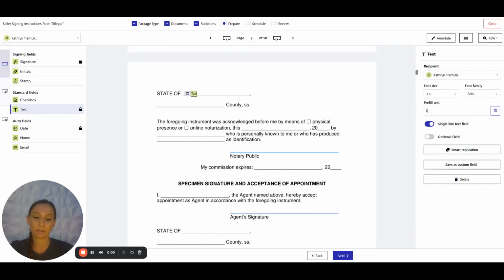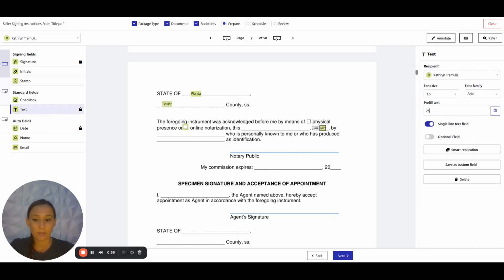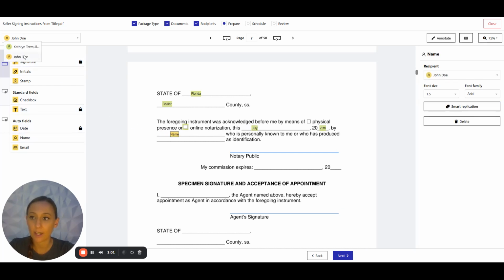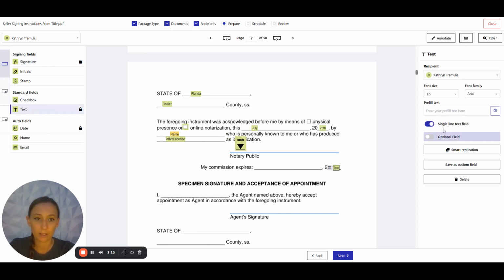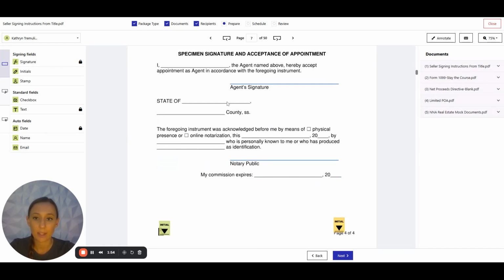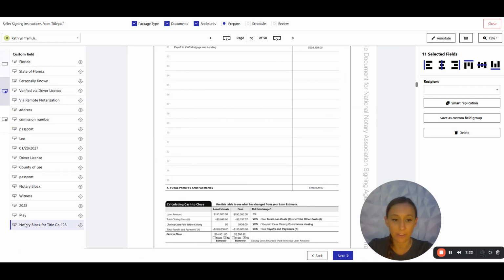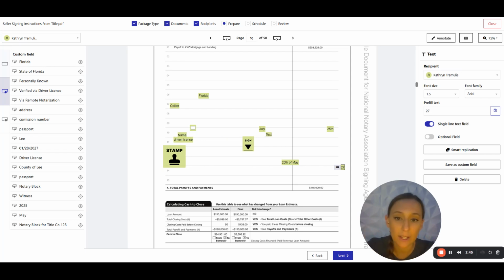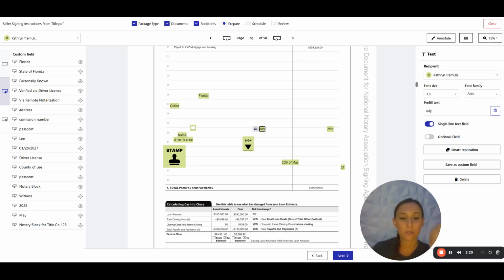Pactima Remote Online Notary Training ⏳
Hi everyone, Katie here! In this video, I’m sharing one of my favorite time-saving tricks for Remote Online Notarizations (RON). If you’re tired of typing out the same notary block for every client, this tutorial will show you how to create a reusable template that saves you hours of work.

This is done through Pactima, one of the RON platforms I use for my notary business.

I’ll walk you through exactly how to:
✔️ Create and name your notary block as a custom field group
✔️ Reuse it for repeat clients or title companies
✔️ Avoid common tagging mistakes during setup

This small change can make a big difference in your workflow and help you handle more signings efficiently without feeling rushed.

If you’re ready to take your notary business to the next level, check out my mentorship and full RON course linked below — plus join our Facebook community for more tips!

Timestamps:
0:00 - Introduction: The Time-Saving Trick
0:28 - Creating a Reusable Notary Block Template
1:13 - Important Details to Manually Update
1:50 - Saving the Template as a Custom Field Group
2:41 - Using the Saved Template on a New Document
3:07 - Practical Use Case: Parental Consent Forms
3:56 - Comparing Pre-Tagging to In-Person Tabbing
4:13 - Additional Training & Resources Offered
4:52 - How to Get More Help & Connect

➡️ Check out my course, Roadmap to RON, to dive deep into construction notarizations & objection handling
➡️ Follow me for more notary business growth tips!